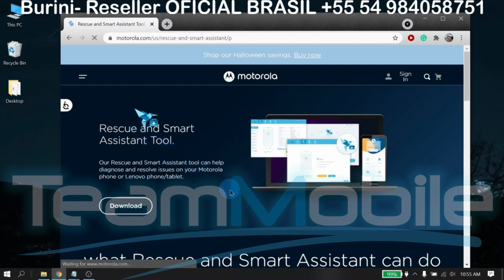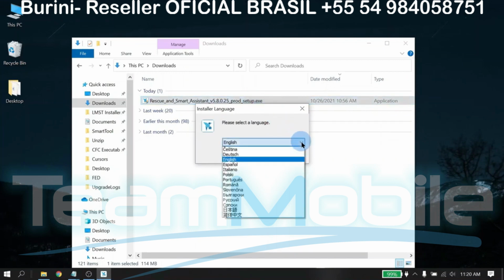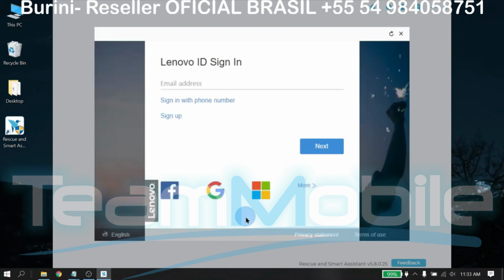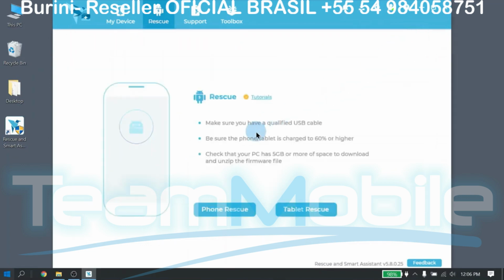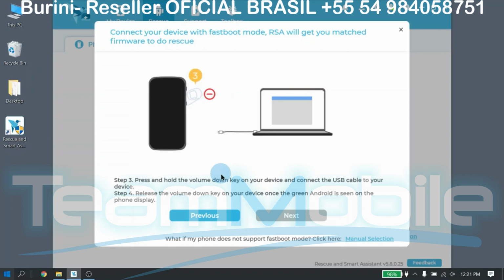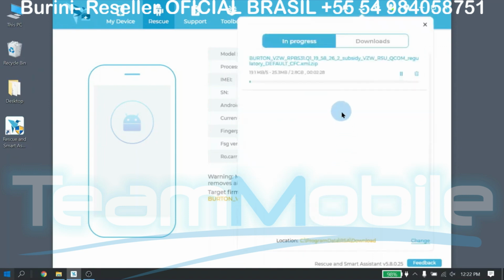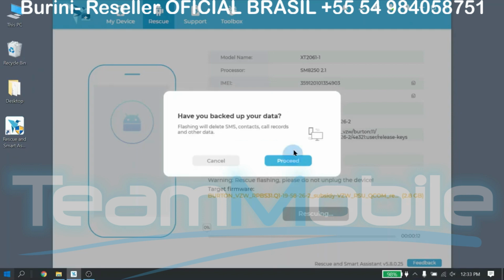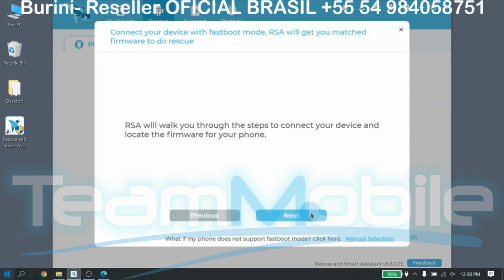Como atualizar, recuperar ou corrigir software em um telefone Motorola usando nosso Rescue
Nossos contatos:
Watts